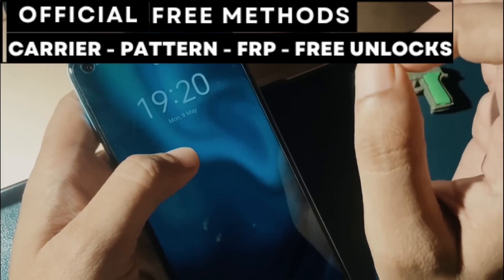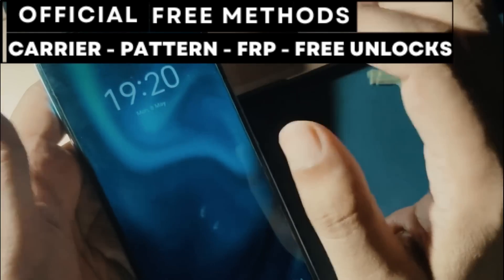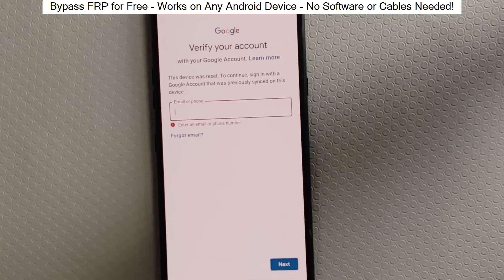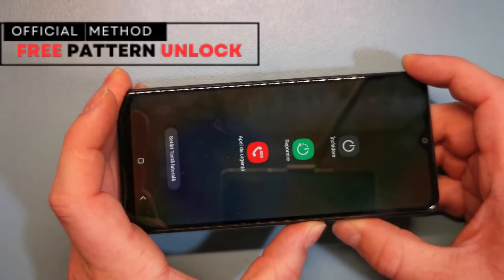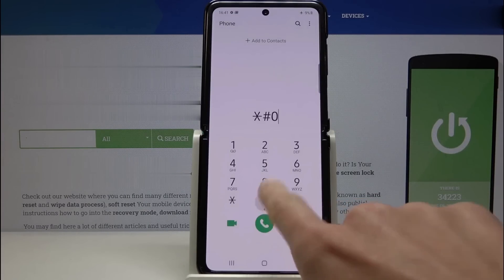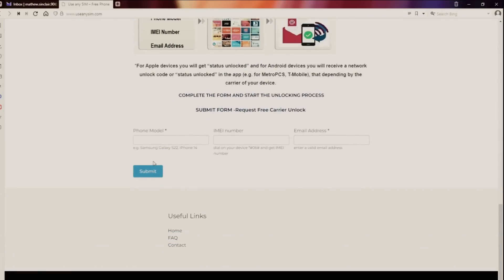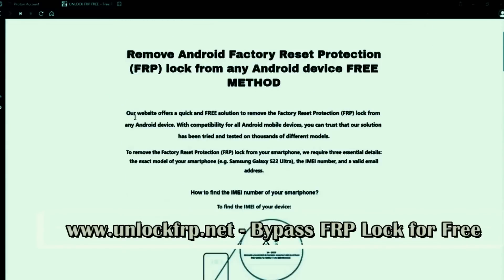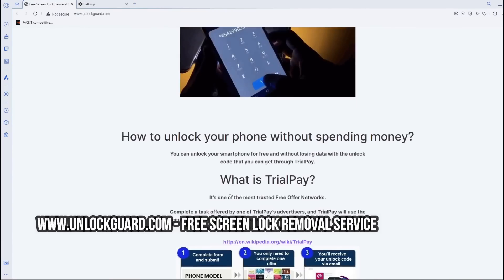Unlock Any Samsung Phone 2024: Password, Network, & Google Account No Data Loss Guide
Unlocking your Samsung phone in 2024 has become easier and safer than ever, allowing you to regain full access to your device without losing any data. Whether you've forgotten your password, need to switch carriers, or are locked out due to Google’s Factory Reset Protection (FRP), this guide will walk you through the best methods to unlock your Samsung phone. We’ll cover everything from password recovery to network unlocking, all while ensuring your personal data remains intact.

Why Unlocking Your Samsung Phone is Important
Unlocking your Samsung phone can offer numerous benefits:

Flexibility: Switch to any carrier you choose, whether for better coverage, cheaper plans, or international travel.
Resale Value: An unlocked phone is more valuable and attractive to buyers.
Access Recovery: If you're locked out of your phone due to a forgotten password or Google account, unlocking is crucial.
1. How to Unlock a Samsung Phone if You Forgot the Password
Forgetting your phone’s password can be frustrating, but there are reliable methods to regain access without losing data:

Method 1: Samsung's Find My Mobile
Samsung offers a built-in tool called Find My Mobile that allows you to unlock your phone remotely. Here’s how:

Visit Samsung Find My Mobile on your computer or another device.
Log in with your Samsung account credentials.
Select your locked device from the list.
Choose the “Unlock” option and follow the prompts.
This method is effective and doesn’t require a factory reset, so your data stays safe.

Method 2: Android Device Manager
If you have a Google account linked to your Samsung phone, you can use Android Device Manager:

Go to Android Device Manager.
Log in with the Google account associated with your locked Samsung phone.
Select your device, and choose the “Lock” option.
Set a temporary password, which you can use to unlock your phone.
Once you’ve regained access, you can reset your password in the phone’s settings.

2. How to Unlock a Samsung Phone for Any Carrier
Unlocking your Samsung phone for use with any carrier can save you money and give you more options. Here’s how to do it:

Method 1: Request an Unlock Code from Your Carrier
Most carriers will unlock your phone for free or a small fee if you meet certain criteria, such as completing your contract or paying off the device:

Contact your carrier's customer support and request an unlock code.
Provide them with your phone’s IMEI number (dial *#06# to find it).
Once you receive the unlock code, power off your phone and insert a SIM card from a different carrier.
Power on the phone and enter the unlock code when prompted.
Method 2: Use a Third-Party Service
If your carrier won’t unlock your phone, you can use a reputable third-party service. These services typically require your phone’s IMEI number and charge a fee. Make sure to choose a reliable provider to avoid scams.

3. How to Bypass Google FRP on Samsung Phones
Factory Reset Protection (FRP) is a security feature that prevents unauthorized access to your phone after a factory reset. If you’re locked out due to FRP, here’s how to bypass it:

Method 1: Google Account Recovery
If you remember the Google account credentials associated with your phone, you can recover your account and unlock your phone:

After a factory reset, the phone will prompt you to enter the Google account credentials used before the reset.
Enter the account details, and you’ll regain access to your phone.
Method 2: FRP Bypass Tool
For more complex cases, you can use an FRP bypass tool:

Download a reliable FRP bypass tool to your computer.
Connect your Samsung phone to the computer using a USB cable.
Follow the tool’s instructions to bypass the Google account lock.
Final Thoughts
Unlocking your Samsung phone, whether for password recovery, carrier switching, or FRP bypass, doesn’t have to be a daunting task. With the right methods, you can regain full access to your device without losing any data. Always make sure to use trusted tools and services to ensure the safety of your personal information.

Leave your questions in the comments, and we’ll be sure to help you out!